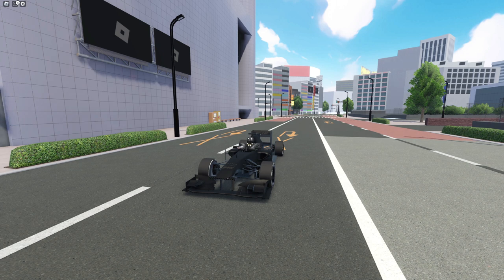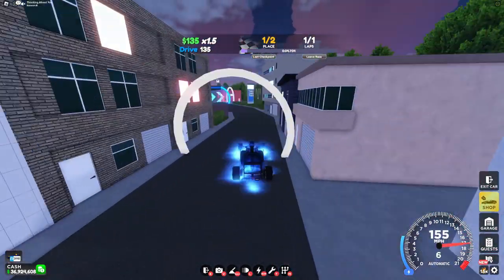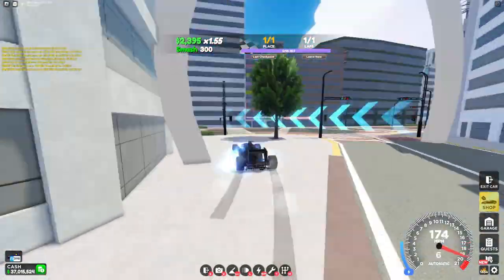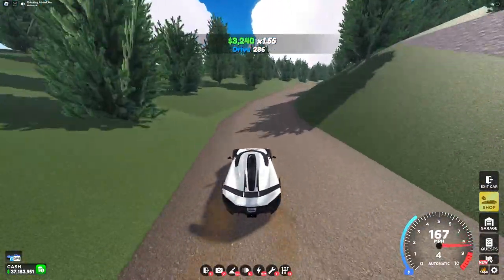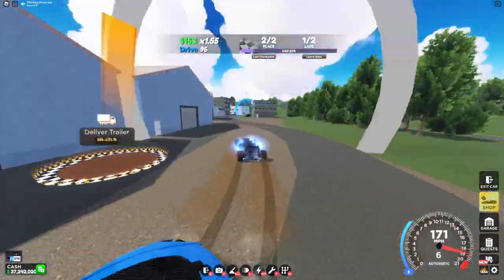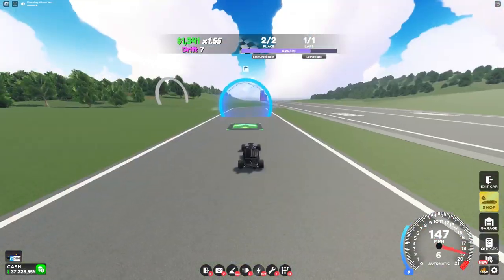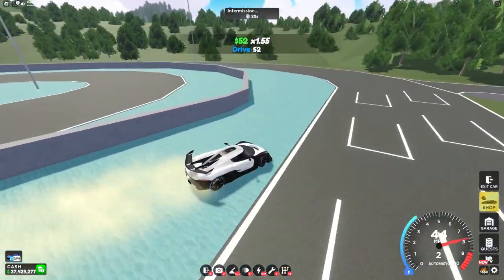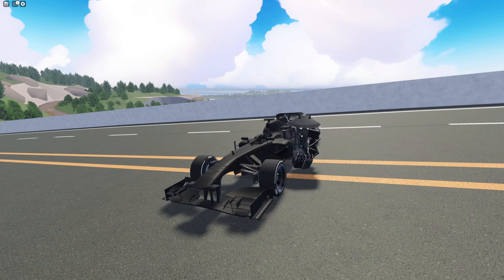How To Do ALL The Races In Japan!!!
This video took a while to make so a like would be appreciated. Also sub cuz why not.

0:00 - intro
0:25 - Pillar Circuit
1:35 - School Scramble
2:51 - Shibuya Midnight Circuit
3:36 - Scenic Route Trial
4:25 - Choyaku Rush
5:07 - Hariken Circuit
5:59 - Hikikaesu Downhill
6:16 - Inaka Street Circuit
6:49 - Inisharu Downhill
7:14 - Interchange Sprint
7:59 - Kassoro Crashers
8:17 - Ketto Touge
8:36 - Seishin Rally
9:15 - Taifu Circuit
9:49 - Takehashi Rallycross
10:21 - Yama Street Circuit
10:56 - Torii Trouble
11:14 - Outro